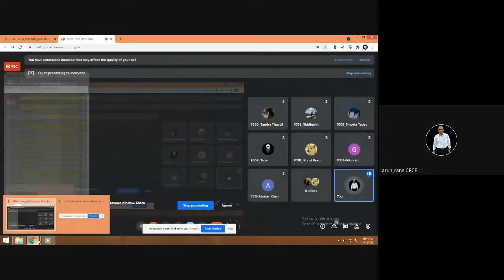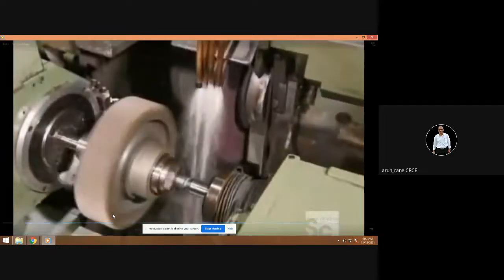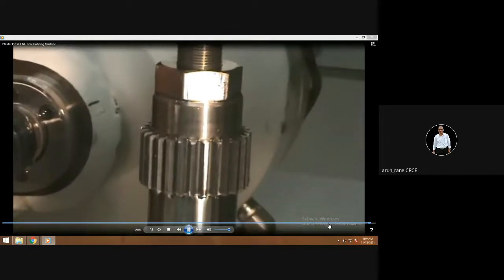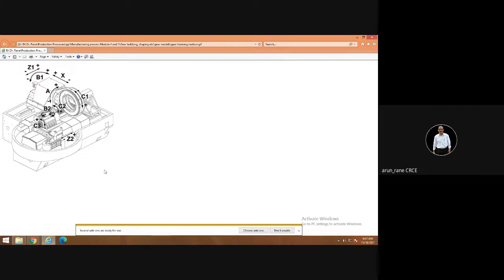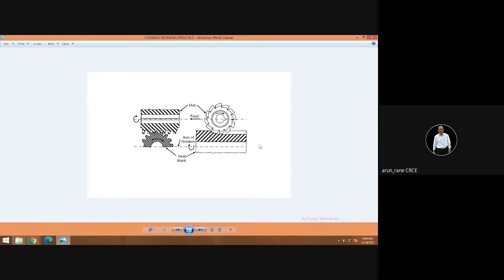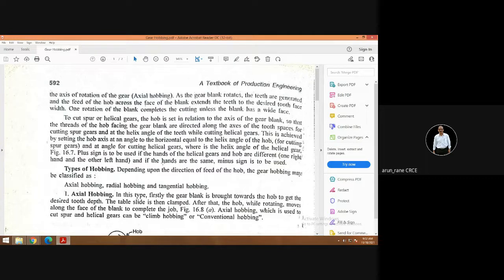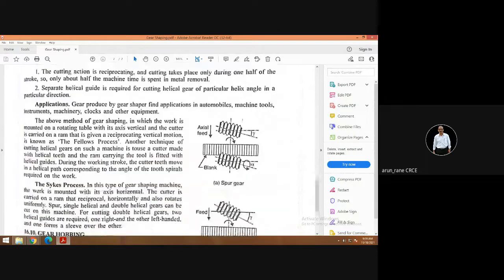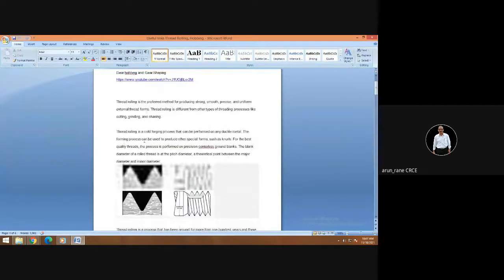Production Processes Lecture 40– Gear Cutting 2021 11 17 at 19 42 GMT 8